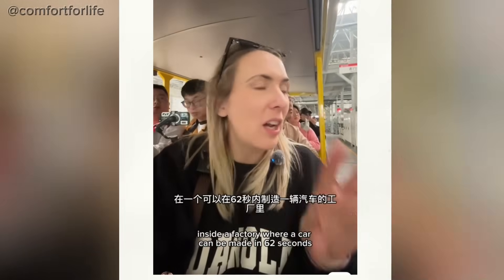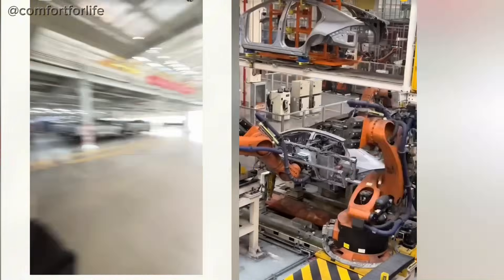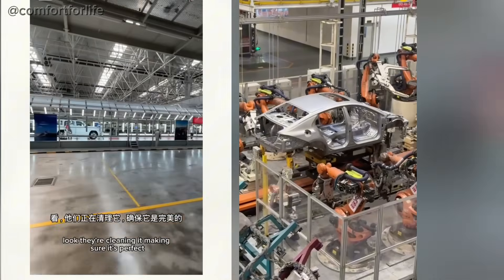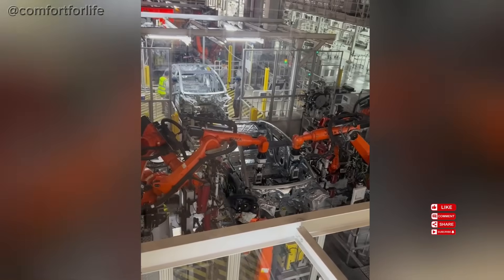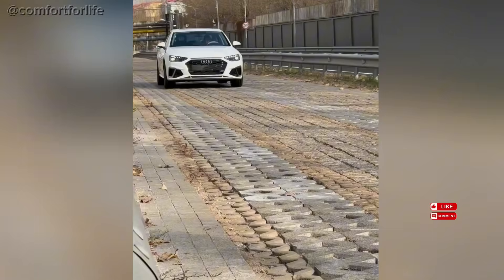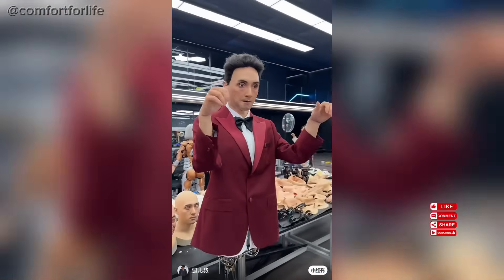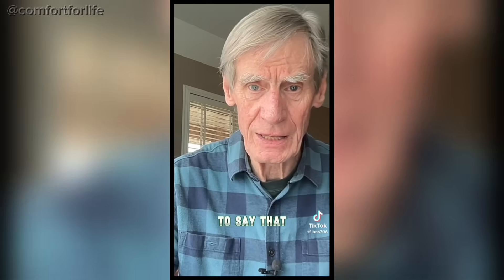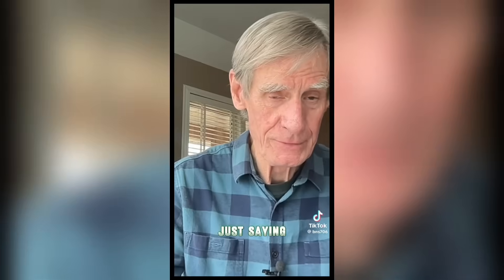HOW CHINA MAKES CARS IN 1MIN: FUTURE ROBOT FACTORIES REVEALED! ⚡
🔥 Witness the FUTURE of manufacturing! 🚗 In this jaw-dropping 1-minute compilation, explore China’s most advanced automated factories where robots and cutting-edge technology produce cars at lightning speed! ⚡ From precision engineering to mind-blowing assembly lines, this video showcases how China is dominating global car production.

🎥 Featured Content: A curated mix of viral Rednote and TikTok clips, edited for maximum impact. See how innovation meets efficiency in these high-tech industrial giants!